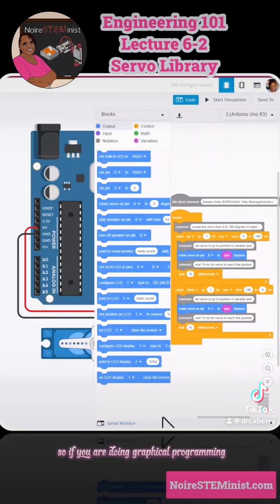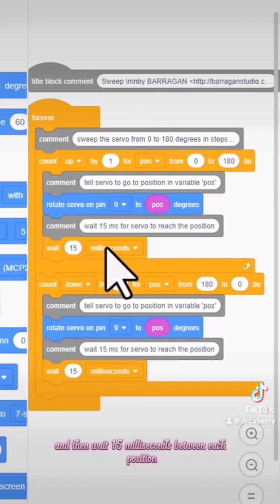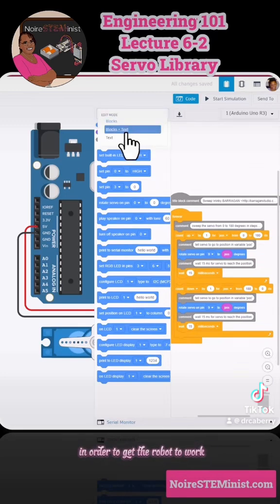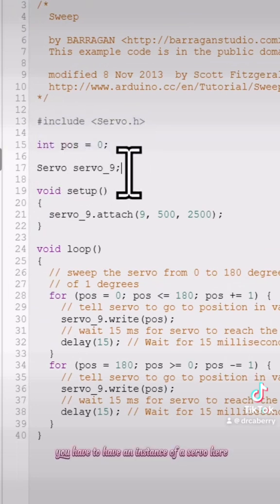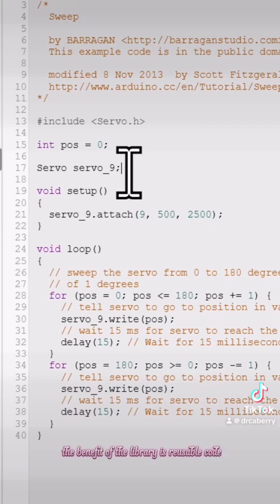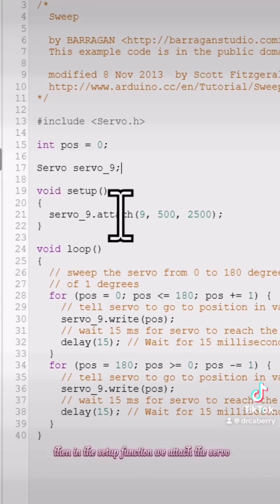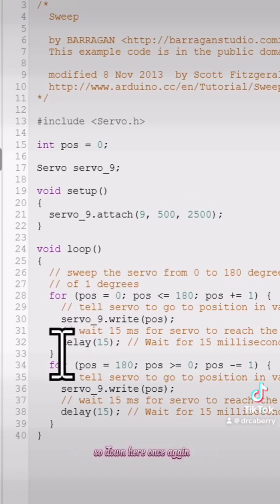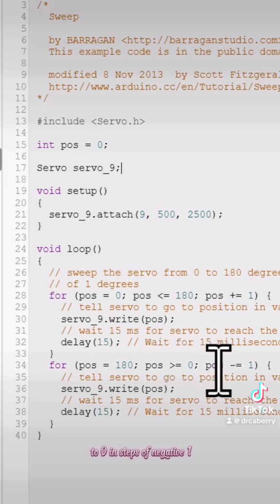Engineering101 Lecture 6-2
NoireSTEMinist.com
CarlottaArdell.com